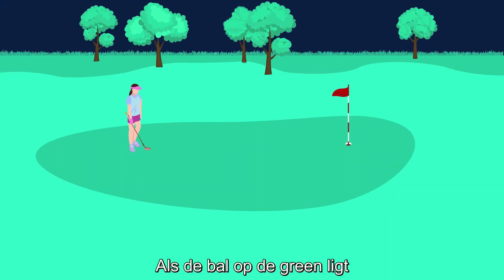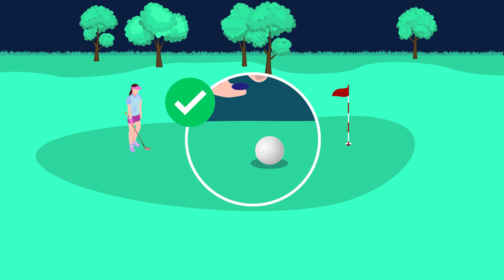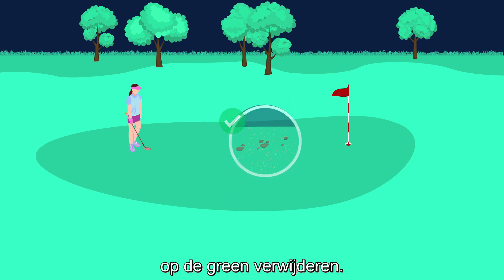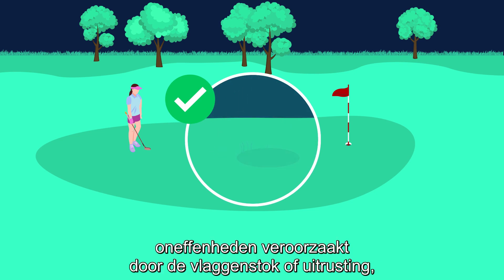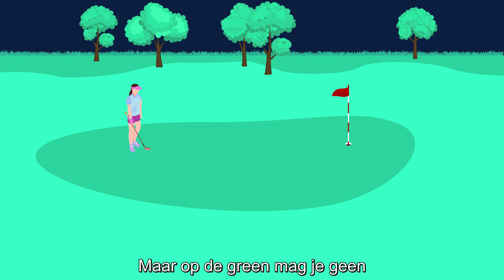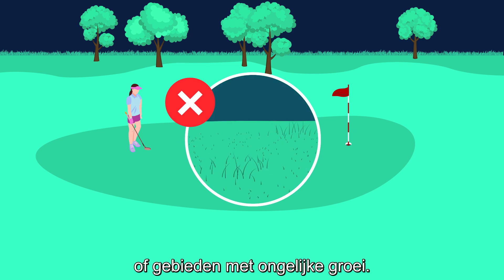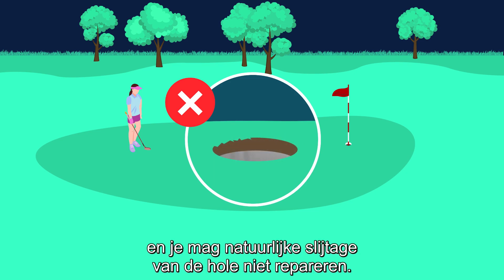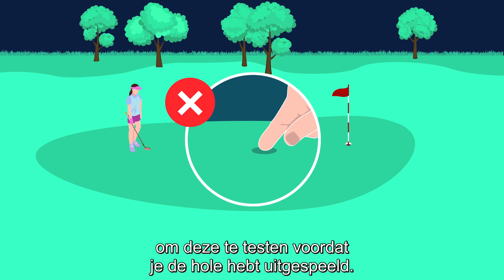De regels op de green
Regel 13.1